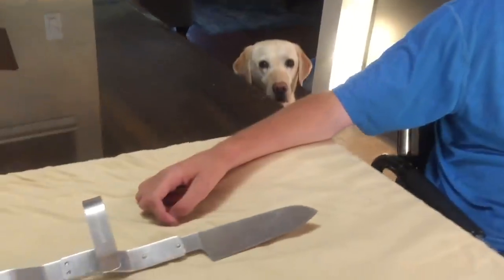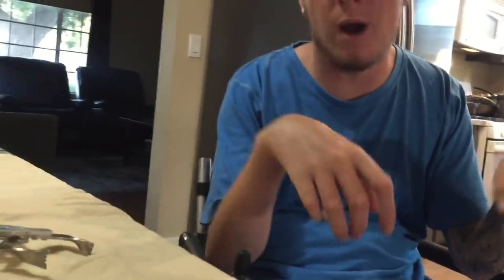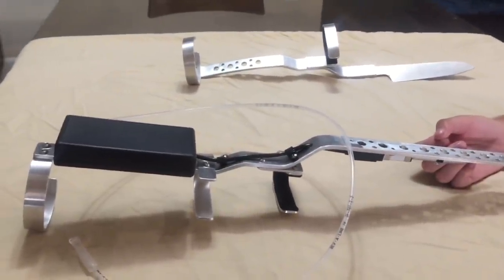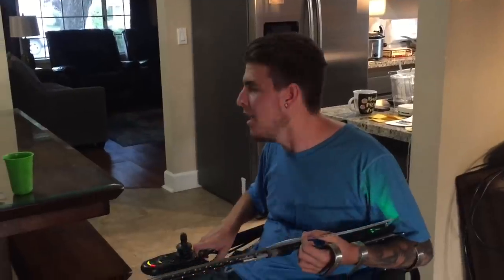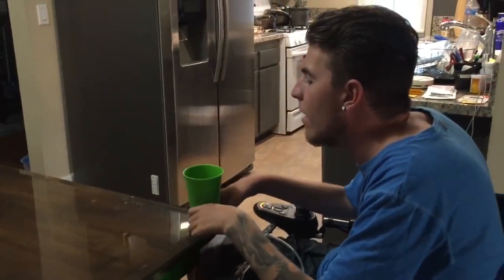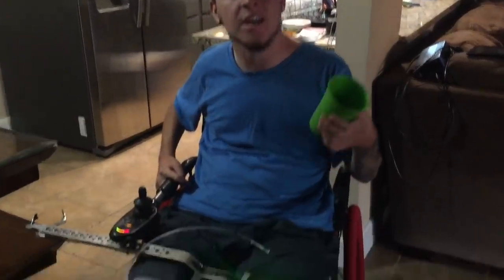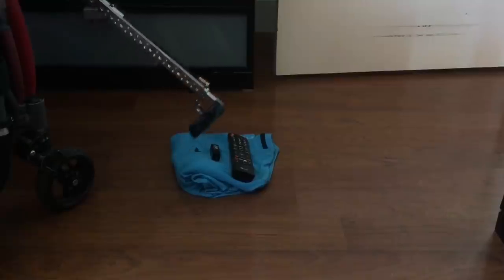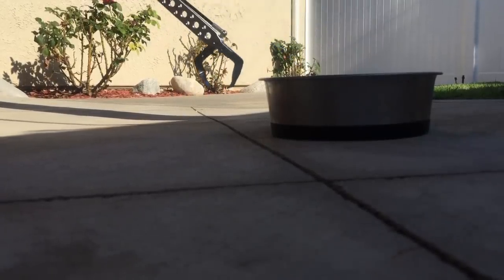Paralyzed Quad tries Sip N Puff Reacher!!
My Cooking Video's...